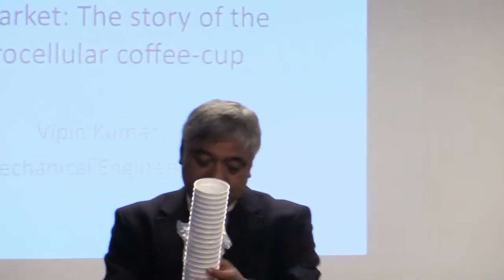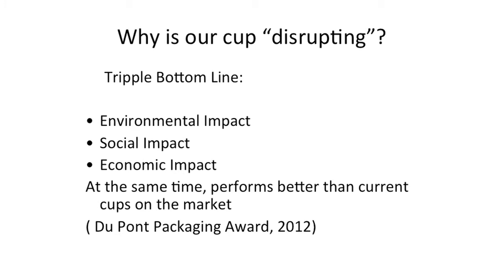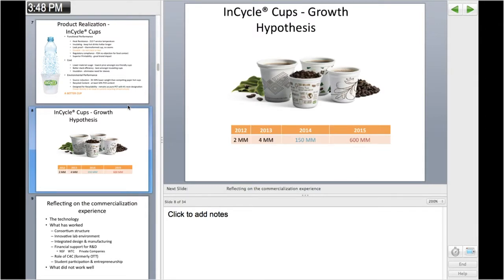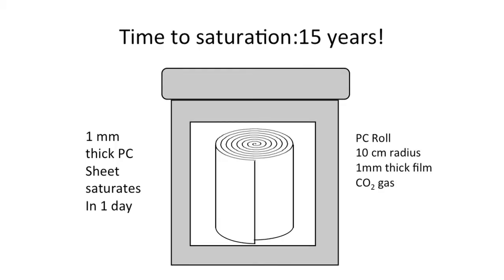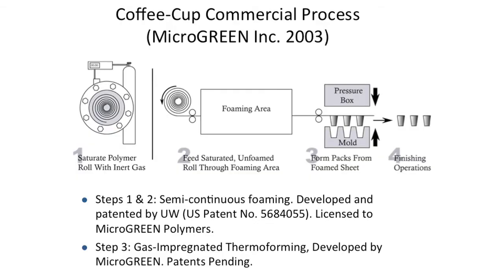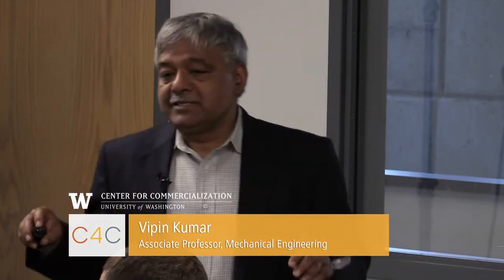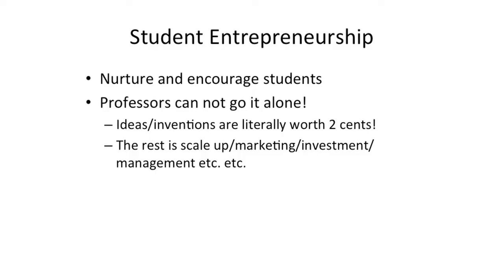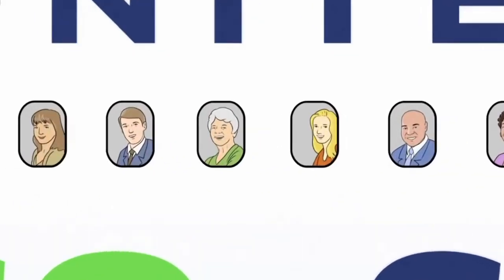Disrupting the Single Use Disposable Cup Industry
Thanks to a team of researchers led by Vipin Kumar, UW associate professor of mechanical engineering and director of the UW Microcellular Consortium, innovative UW start-up MicroGreen Polymers has secured deals with several airlines to provide in-flight hot beverage cups that are environmentally friendly: cups made from plastic that can be recycled repeatedly.

Kumar's research focuses on microcellular composites, a family of novel cellular materials expected to be used in a variety of applications in the decades to come. He's developed technology to create lightweight, cost-efficient plastics that are now licensed to MicroGREEN Polymers. MicroGREEN's goal is to provide the plastics industry and the world with environmentally-sound plastics technologies that offer substantial economic advantages.

Hear how Dr. Kumar has disrupted the single-use disposable cup industry, as he recounts his personal journey from the lab to the marketplace. Part of the 2014 UW Presidential Entrepreneurial Faculty Fellows Lecture Series presented by C4C, the University of Washington's Center for Commercialization.

May 2014